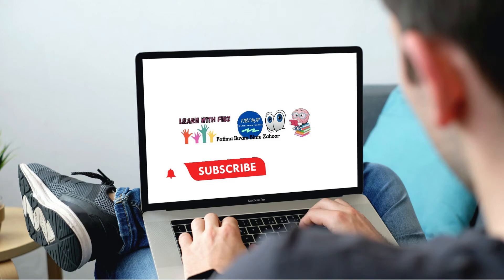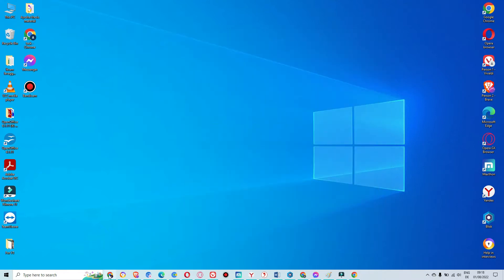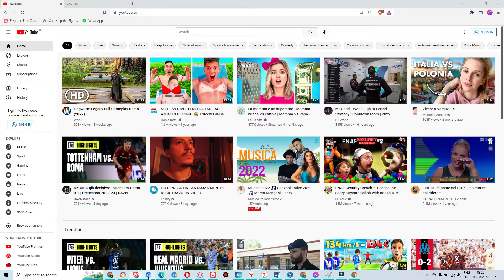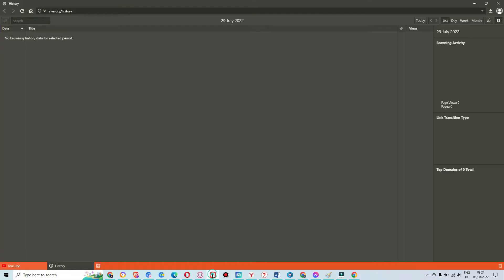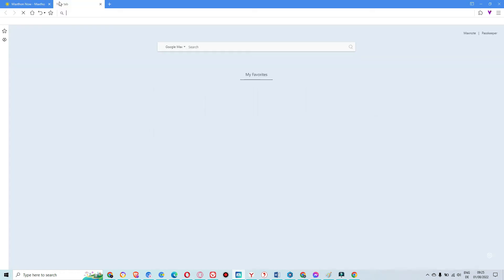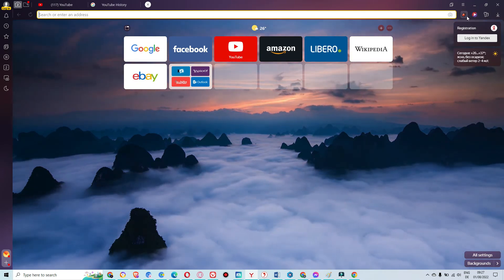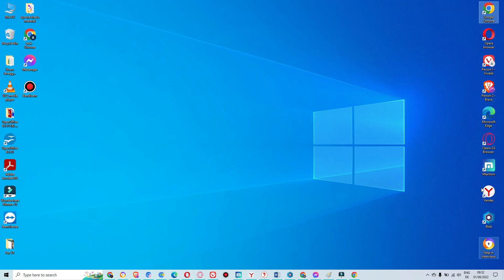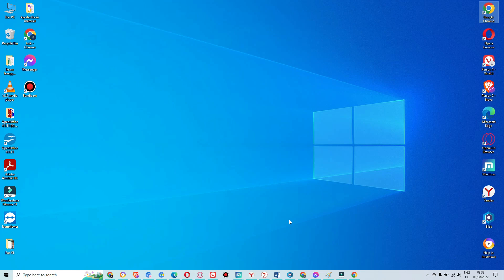TOP FAST-SECURE & BEST INTERNET BROWSERS IN 2022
In this video I have shared the details of TOP FAST-SECURE & BEST INTERNET BROWSERS IN 2022. These all are very user friendly browsers. You must enjoy to work with these browsers